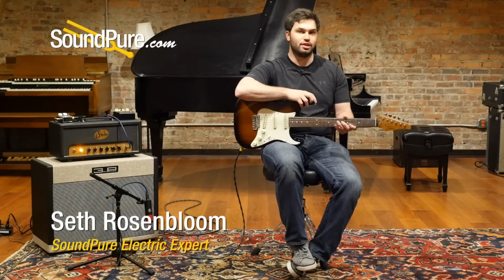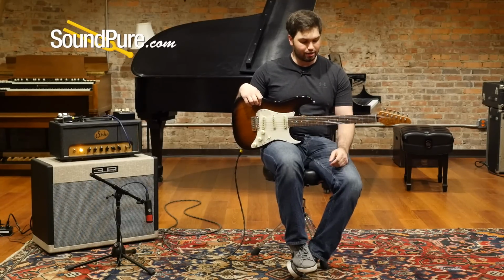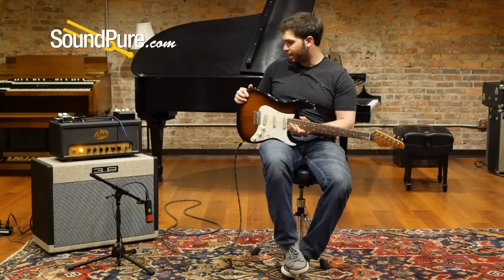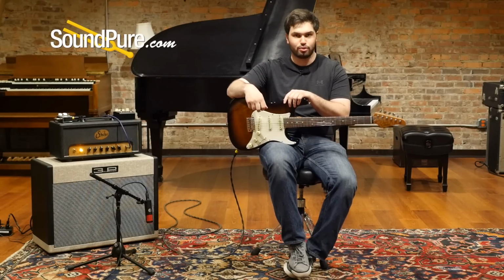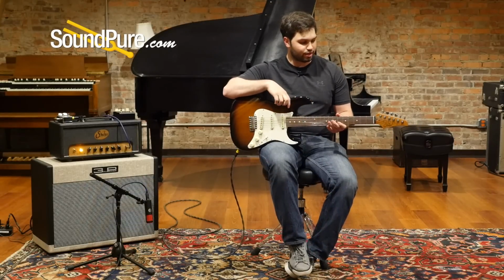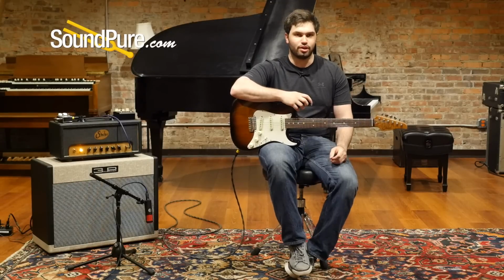Suhr Classic Scott Model Roasted Alder Body #26041 - Quick n' Dirty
This Scott Henderson Model Classic features an old-school Fender 6-screw bridge,V60 LP Pickups (neck/middle/middle - Scott prferes not to have a hotter bridge pickup) from the vintage approach and the SSC II for defeating 60 cycle hum, Roasted Neck and Body for a more lively instrument, and a 16" radius from the modern side of things. Just like Scott's playing, a fusion of jazz,blues,and rock, this one can cover a multitude of techniques and tones